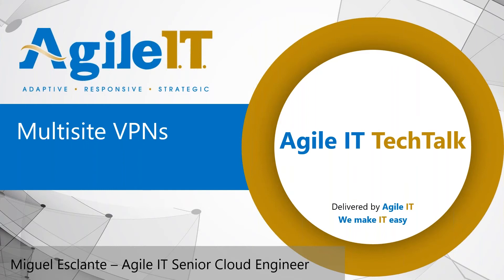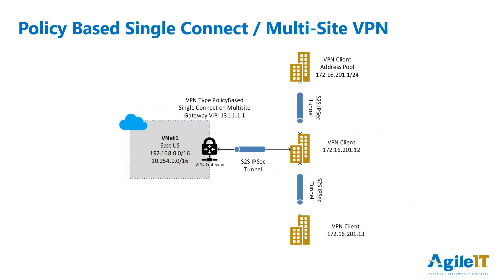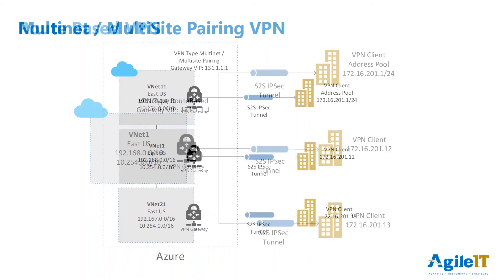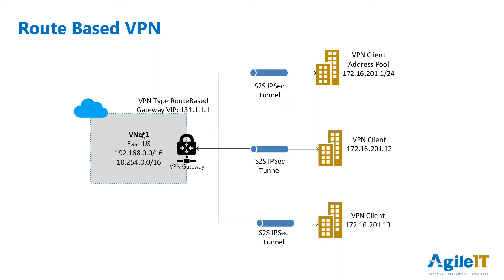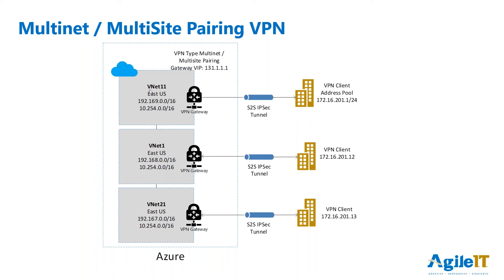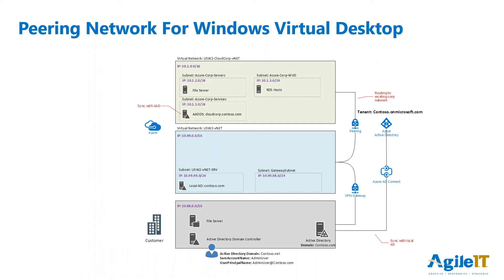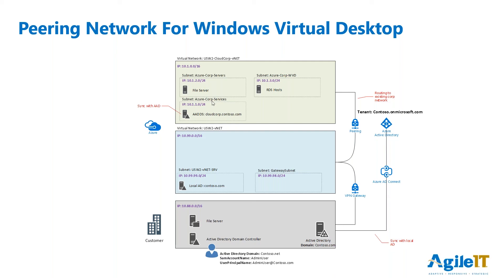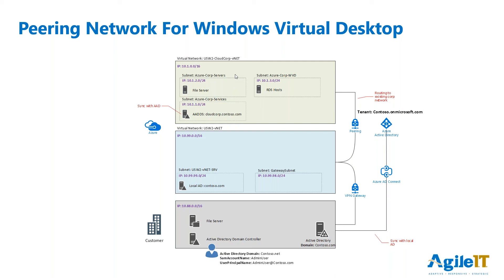MultiSite VPN - Agile It Tech Talk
In this week's Tech Talk, Miguel Escalante discusses four common types of MultiSite VPNs